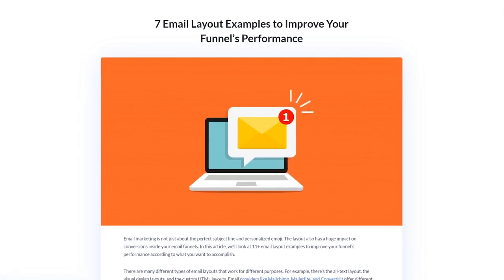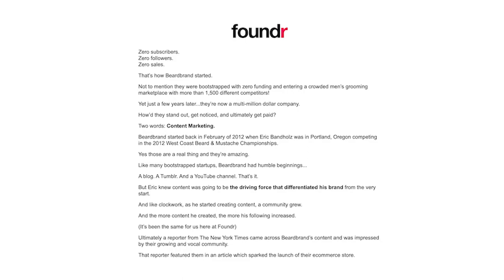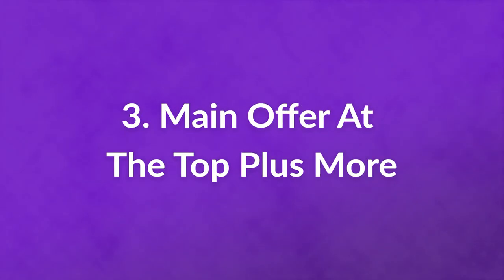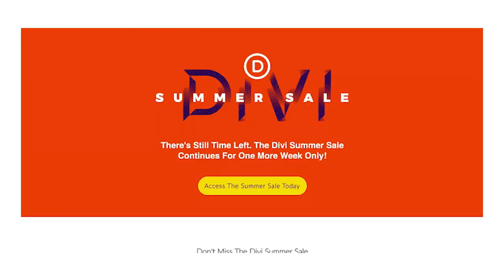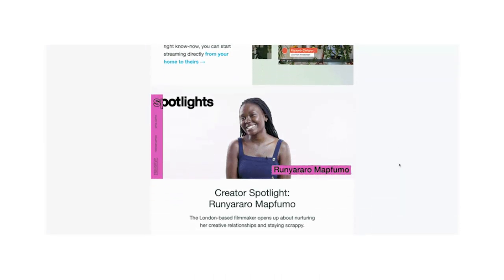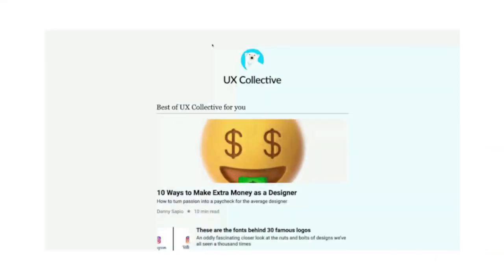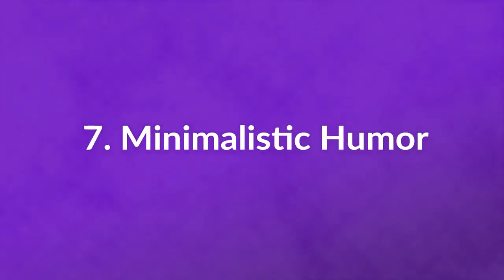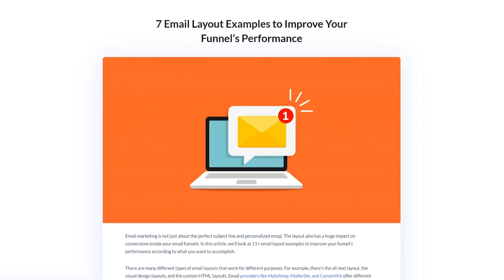7 Email Layout Examples to Improve Your Funnel’s Performance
In today’s video, we’ll check out 7 email layout examples to improve your funnel’s performance.